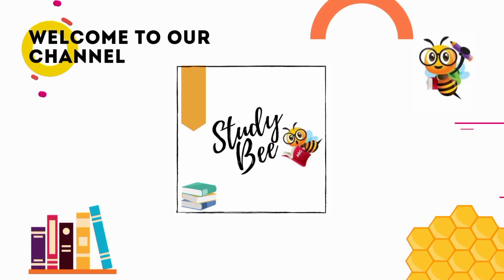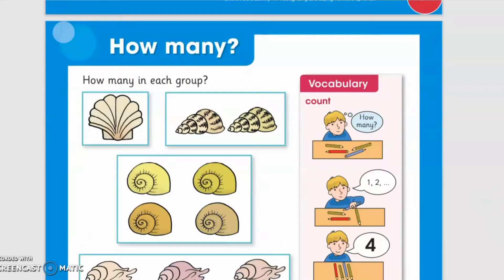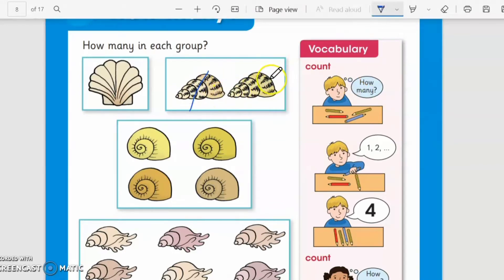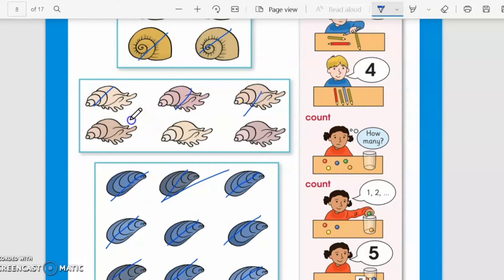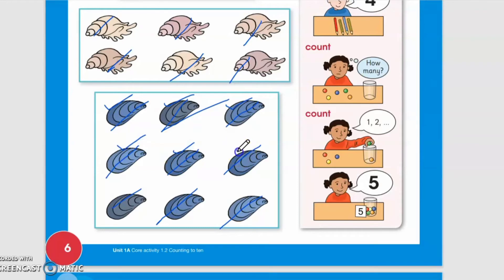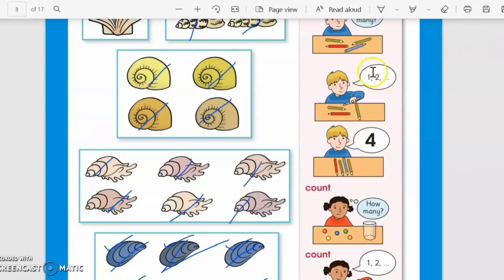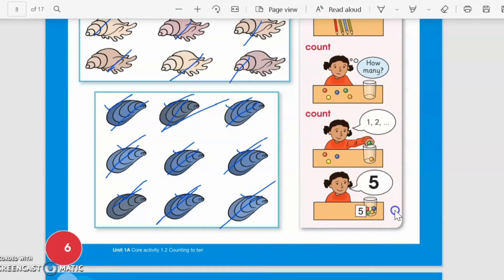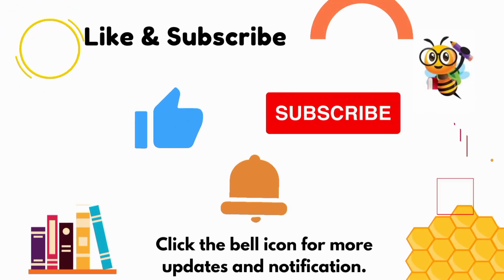Cambridge Grade 1 Maths Lesson 02 | Study Bee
Today we are bringing you another episode of maths Cambridge syllabus grade 1. In today's video you will be taught how to count. So get ready with your notebooks and be ready to count with us.